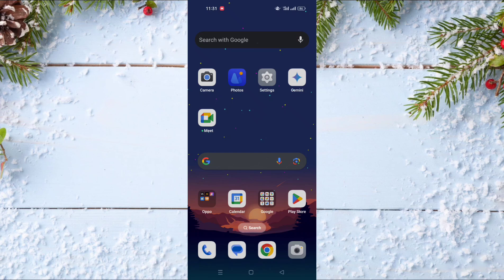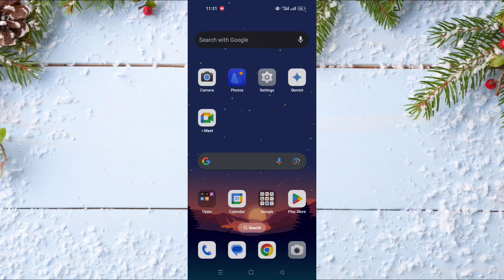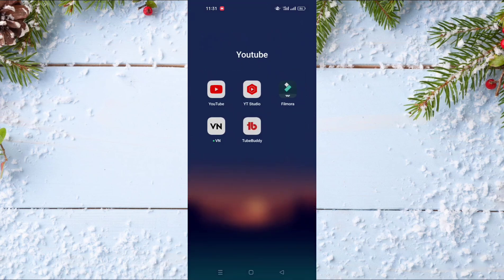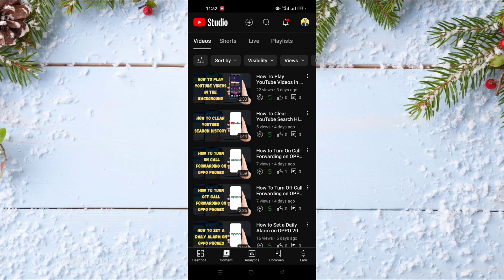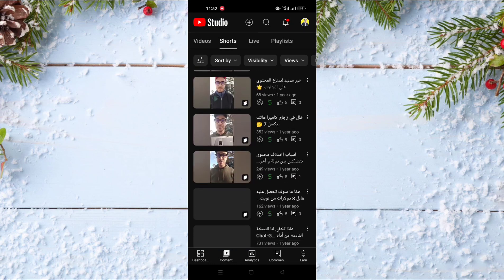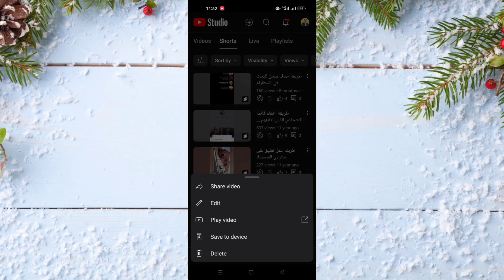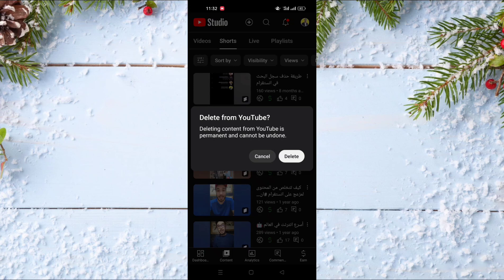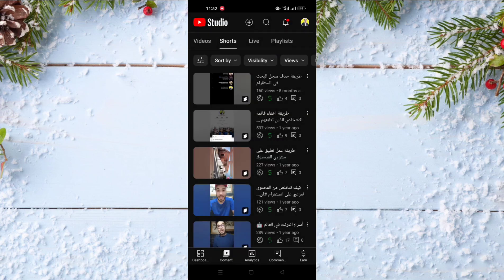How To Delete YouTube Shorts (2024 Update)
Made a YouTube Short you want to take down? No problem! This video shows you how to quickly and easily delete your YouTube Shorts from both the mobile app and the desktop website.